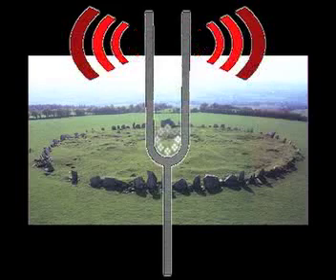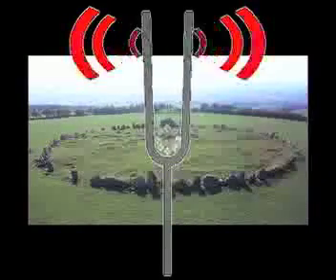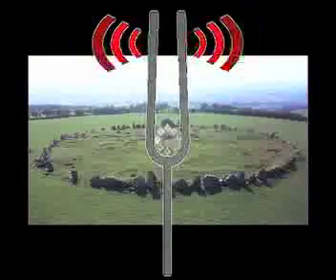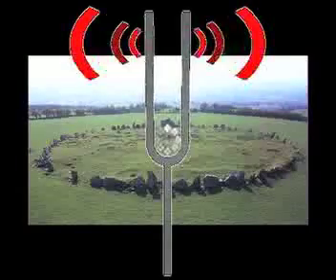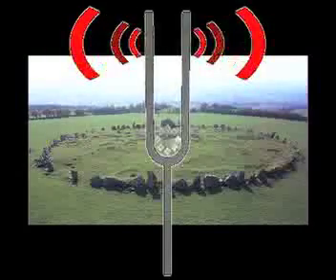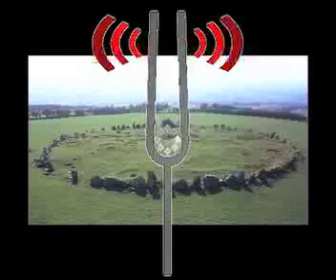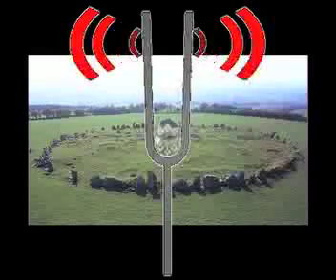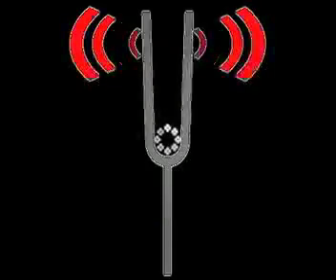((((((((((U)))))))))))))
If the old pagans had Tinitus. They would be wondering
what was going on.

A kind of illustration